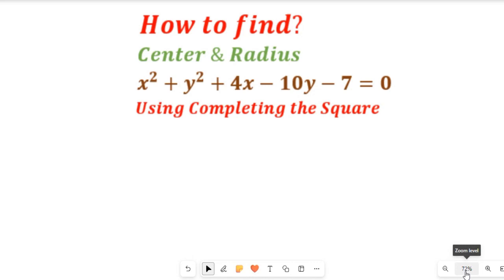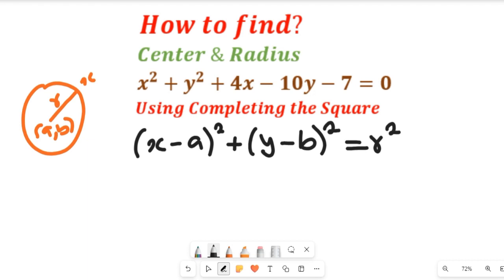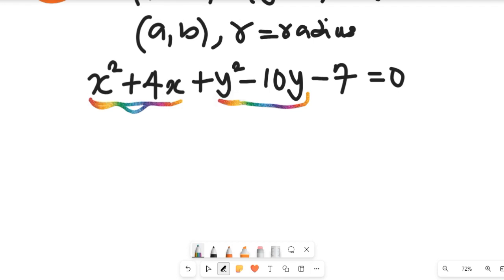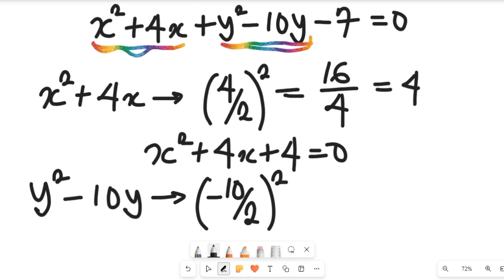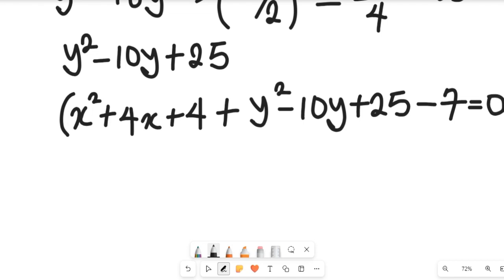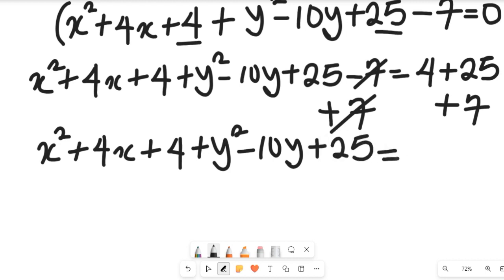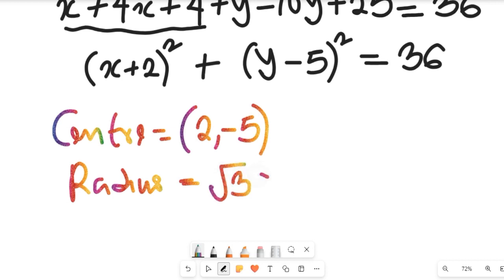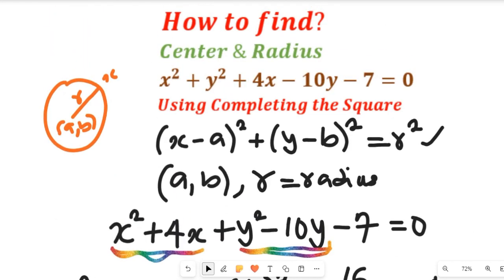Find the Center and Radius of a Circle by Completing the Square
Find the Center and Radius of a Circle by Completing the Square.@freemathsvideos  @cbtexamshub @techbizbuddy
Master how to find the center and radius of a circle using the completing the square method! This essential algebra skill is key for solving circle-related problems in geometry and beyond. In this clear and concise tutorial, we'll break down the steps, offer helpful examples, and provide practice problems to test your understanding.

ABOUT THIS CHANNEL:
On this Channel we will present:
1. Mathematics topics for Olympiad Maths Competition, GCSE, SAT students
2. Mathematics topics for senior secondary school
3. Mathematics topics for university students
4. Solve Mathematics past questions etc.